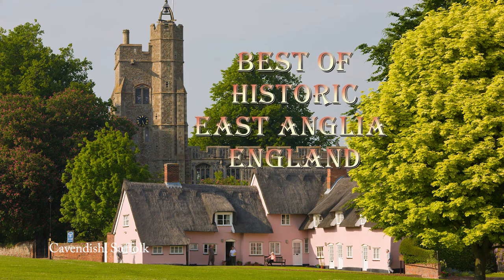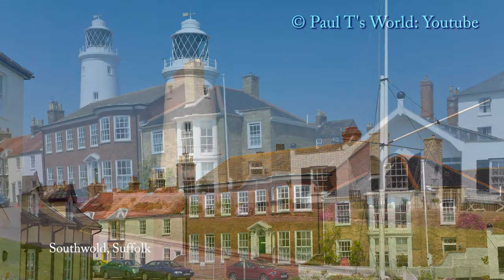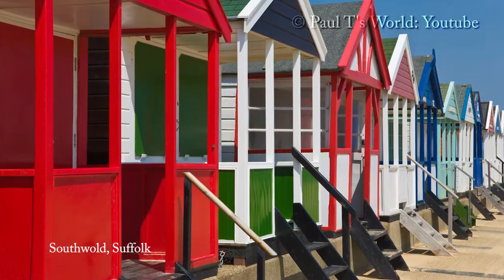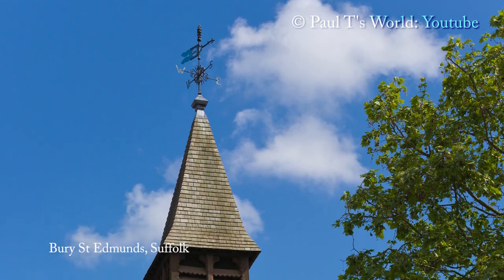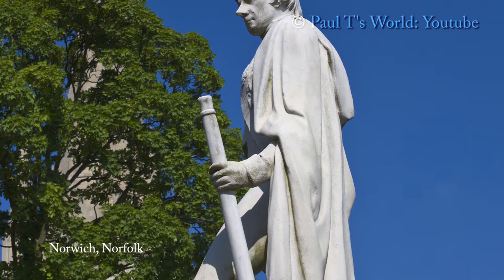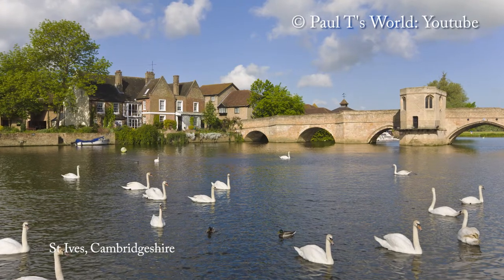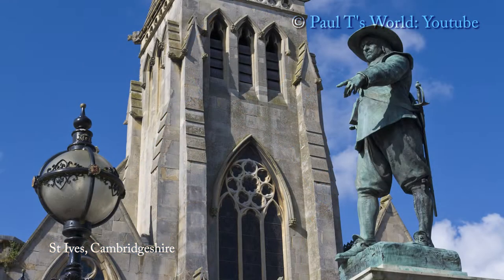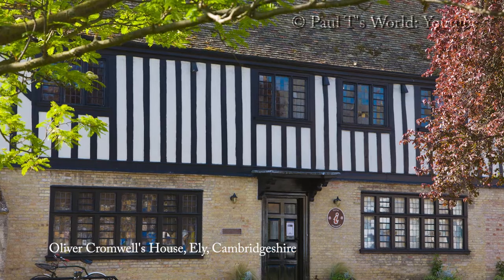Iconic views of historic East Anglia, England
Best of Historic East Anglia, England. In this video I feature historic places of East Anglia in the South East of England, In Norfolk we look at Norwich and Horning, In Suffolk, I feature the village of Cavendish, Southwold and Bury St Edmunds, in Cambridgeshire - St Ives and Ely.

My favourite memory card for GoPro microSDXC 4K
My favourite SDXC memory card for 4K
External hard drive for backup and storage

All images created by Paul T's World
Music licensed from "Harvs Music" at HarvVideo.com